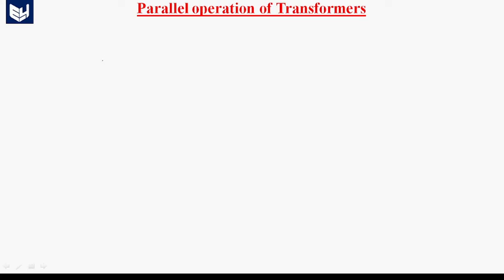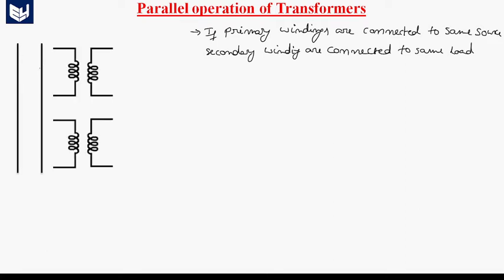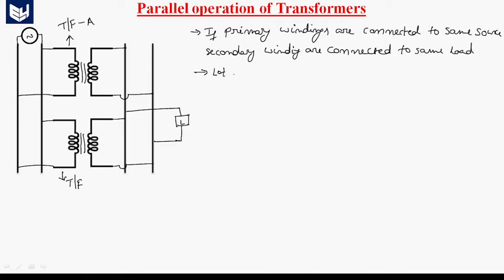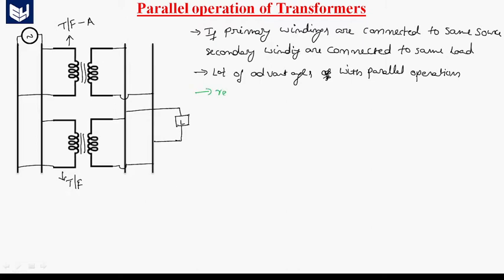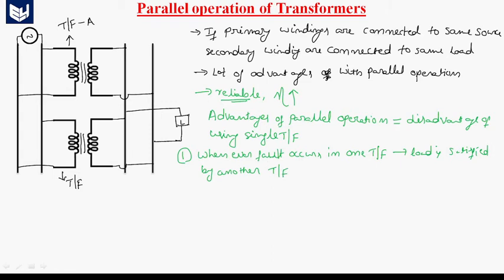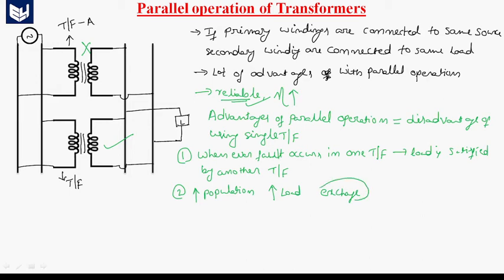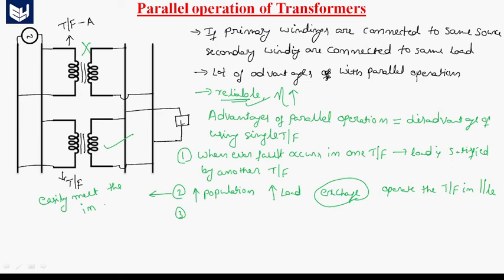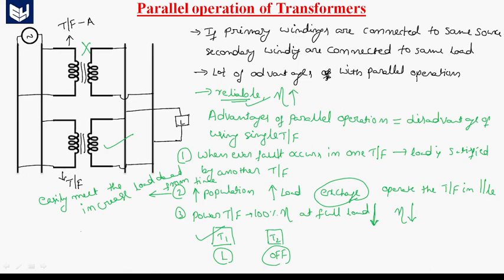Parallel operation of Transformer | Transformers | Lec - 39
Transformers
Parallel operation of Of Transformer